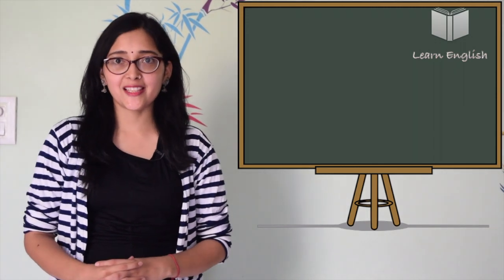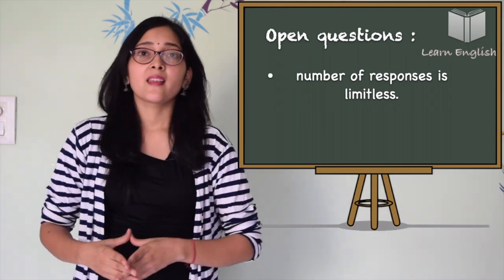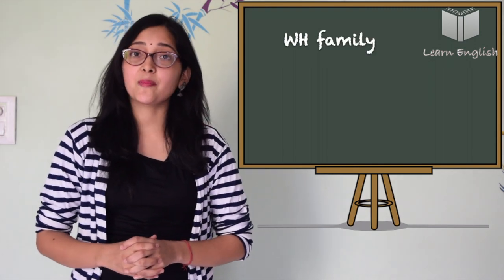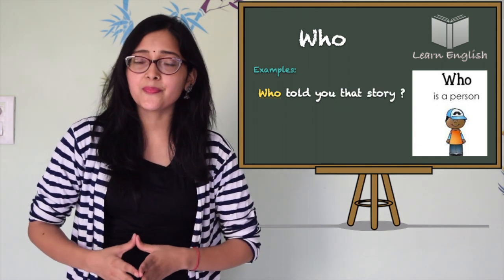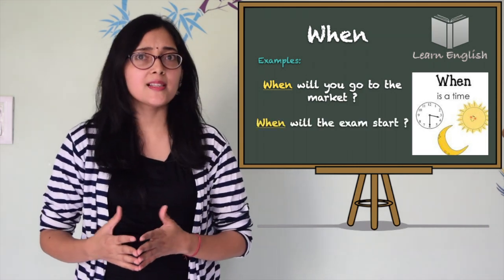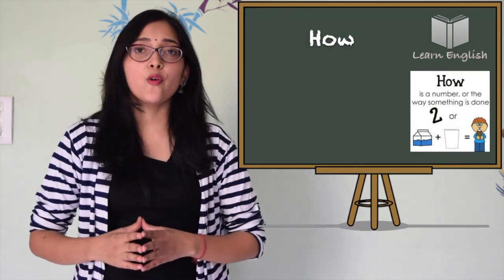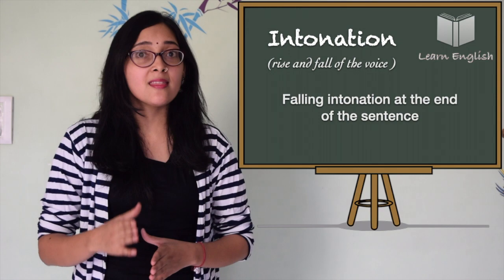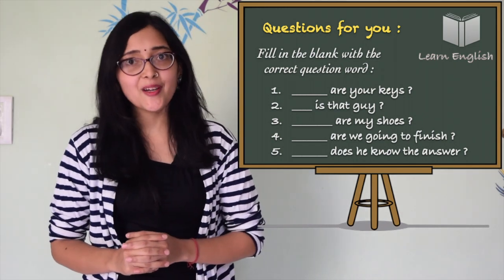Want to form questions correctly ? - WH words and How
Do you want to improve your English ? Then, you are at the right place. In this lesson, I have explained how WH words and How can be used to form questions. These are open ended questions. To know about the other type of questions, you can watch the previous video

Learn the proper way to ask a question and understand the difference between open ended and closed questions. After watching this video, you'll be able to use the question words correctly and with proper intonation.
Learn new vocabulary with our channel everyday. Learn English for free.